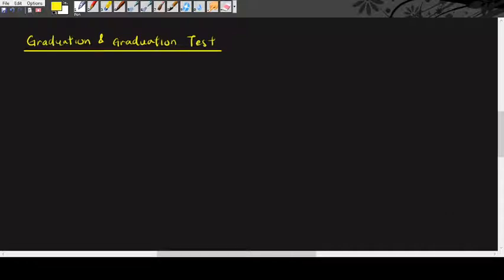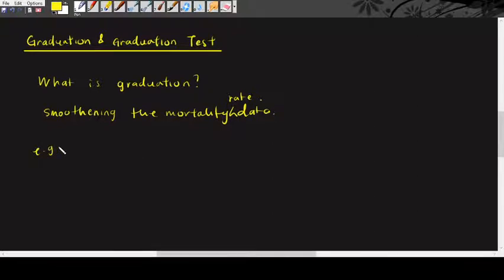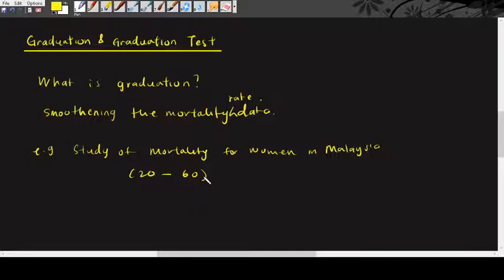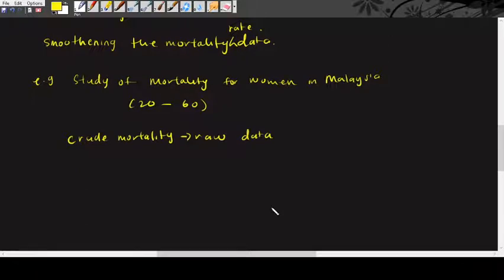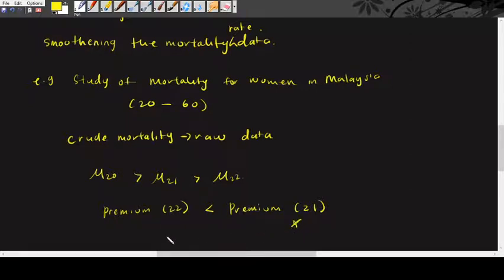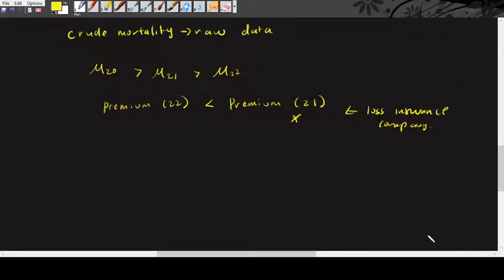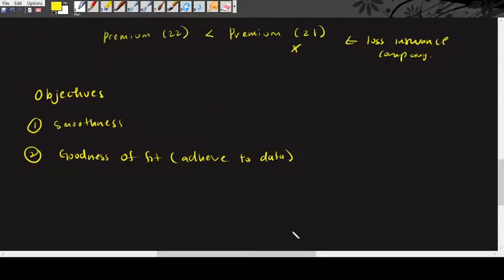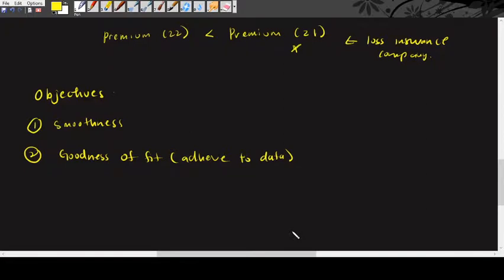Graduation and Graduation Tests Part 1